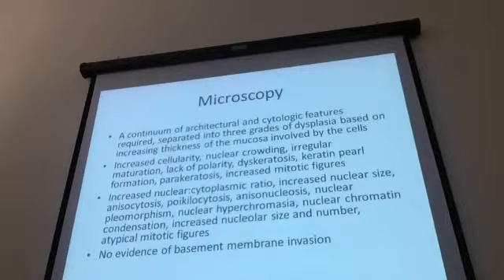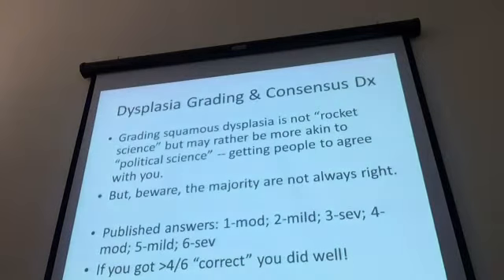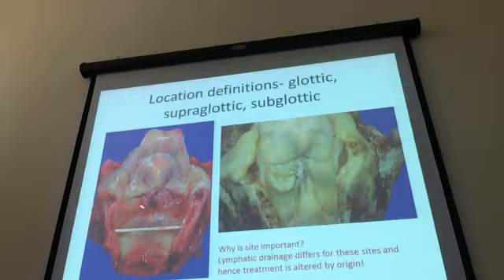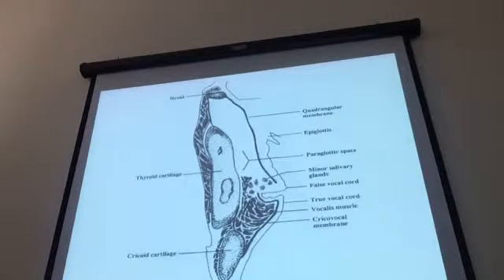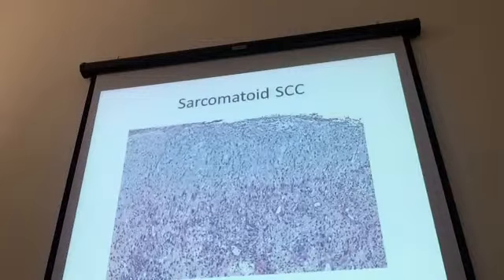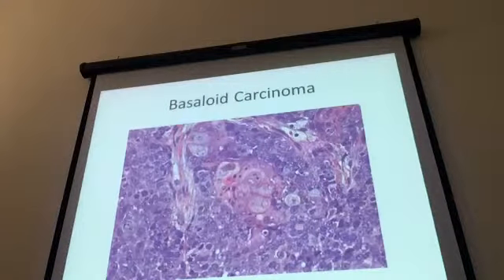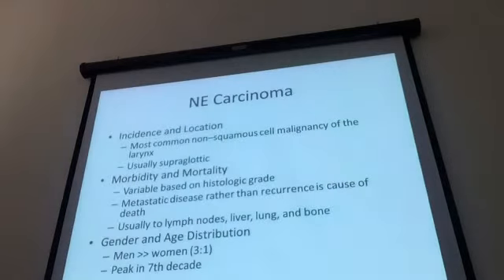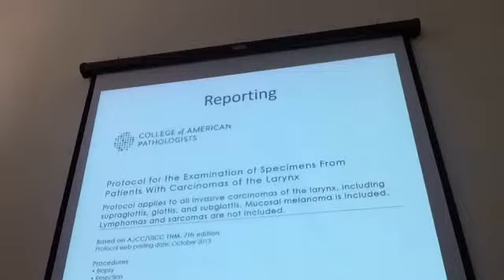Laryngeal Carcinomas excerpt- Phat Trien GPB VN group